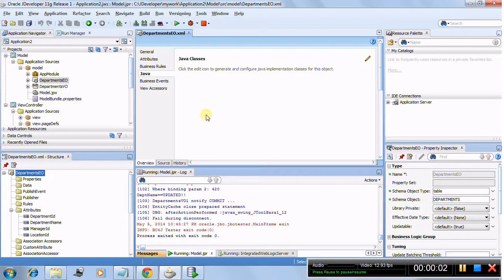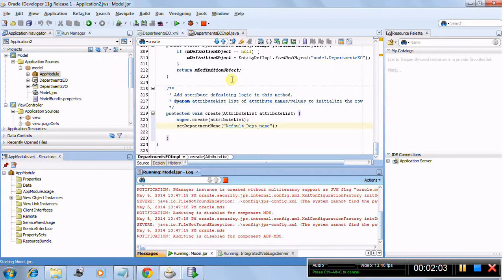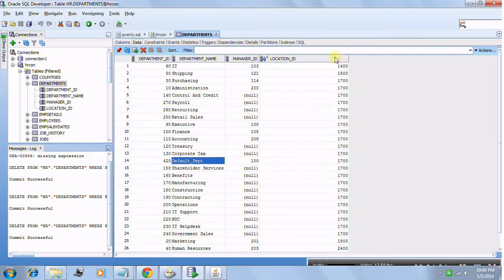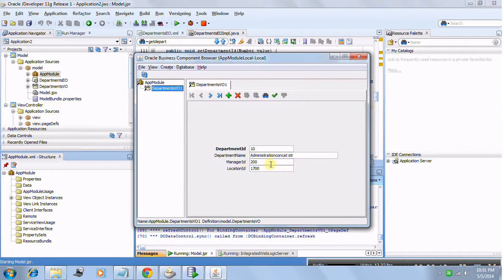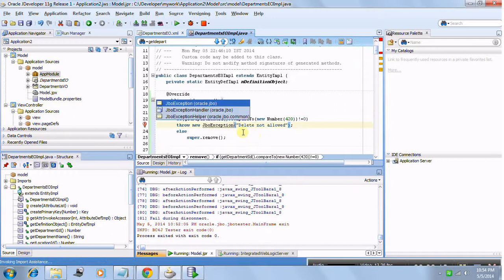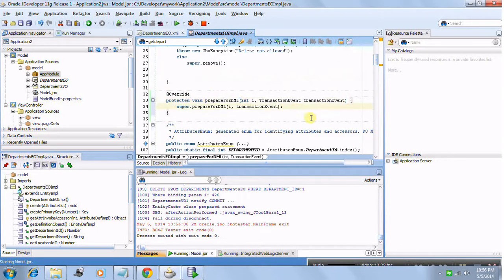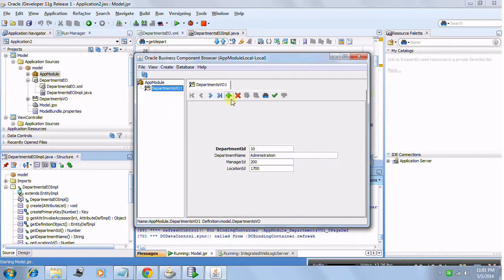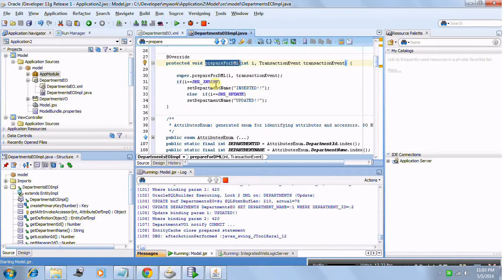Useful Methods like Create, Remove, Prepare for DML